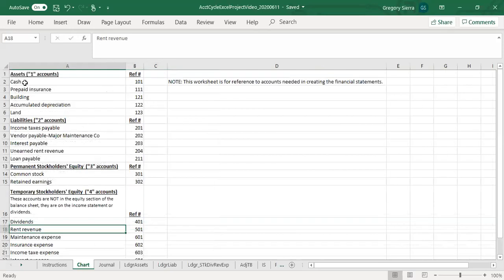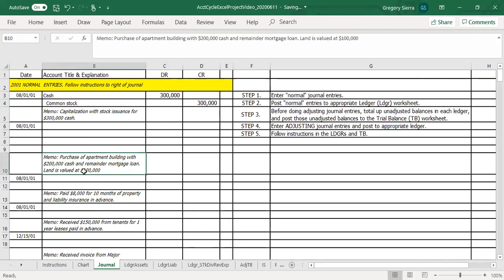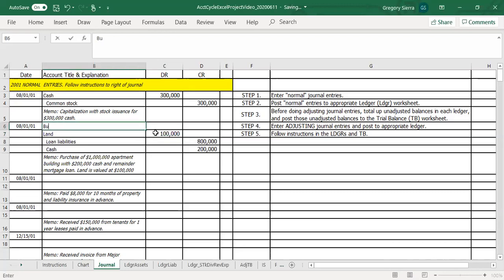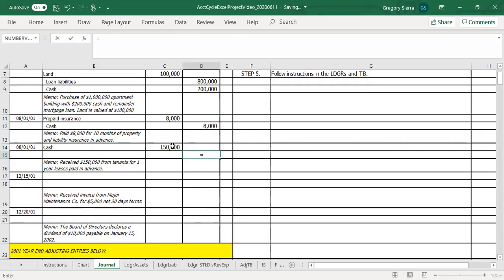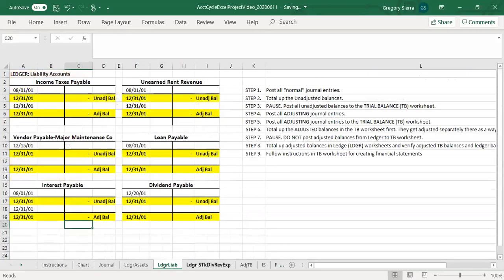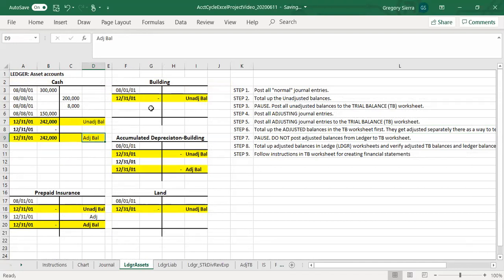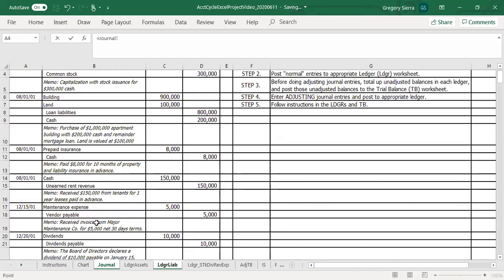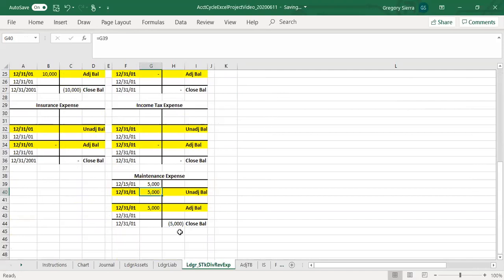Part 1: Acct Cycle Excel Project-Normal JEs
Part 1: Normal Journal Entries